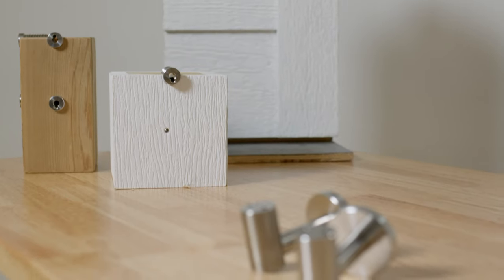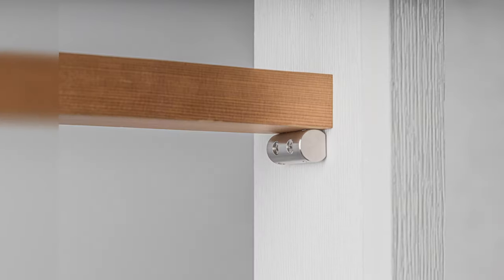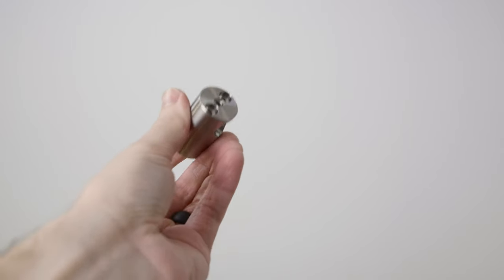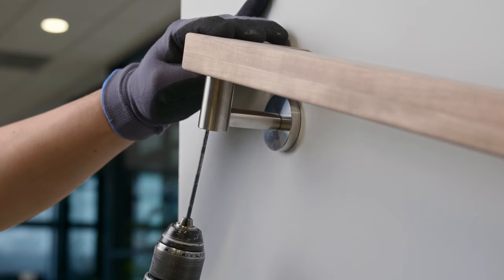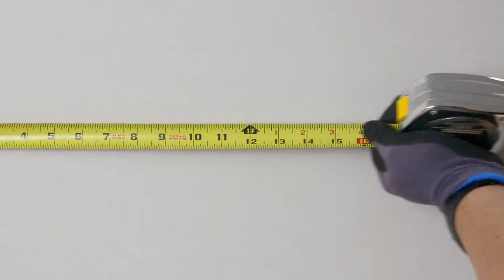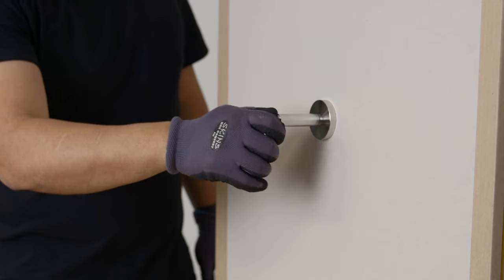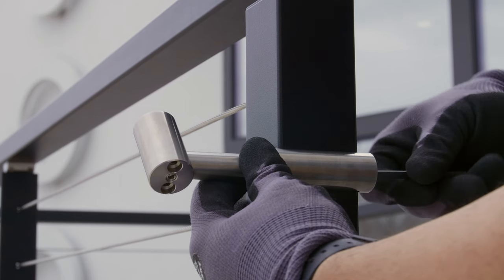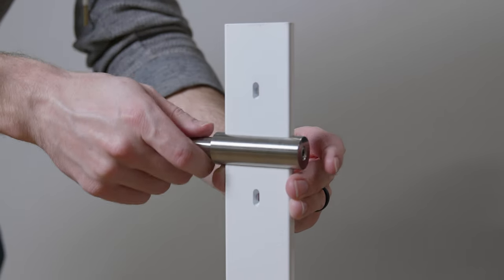How To Install Handrail Mounting Brackets | Cable Bullet System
Occasionally you’ll encounter situations where you need to run handrail at a different height from your guard rail. Cable Bullet’s Handrail Mounting Brackets provide you with an attractive solution that pairs beautifully with Cable Bullet handrail, or almost any custom handrail that has a flat underside. This quick video covers the different mounting options available, and how to install them!

The Cable Bullet Handrail Brackets:
✔ Are made from marine-grade T316 stainless steel
✔ Include all the mounting hardware
✔ Are compatible with almost any handrail that has a flat underside

00:00 - Introduction to Handrail Brackets
00:20 - Types of Handrail Brackets
01:18 - Mounting handrail
01:51 - Mounting Wall-Mount Brackets
02:29 - Installing Signature and Venture Series Handrail Brackets
02:45 - IRC Handrail Height Requirements
03:00 - Installing Brackets on Intermediate Posts
03:10 - Further Considerations